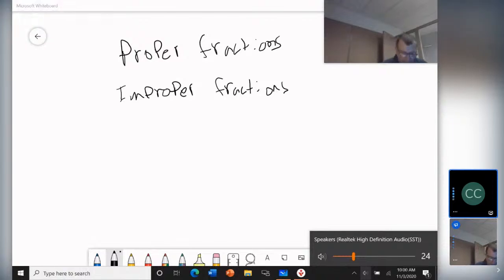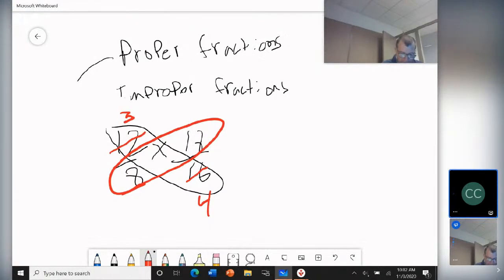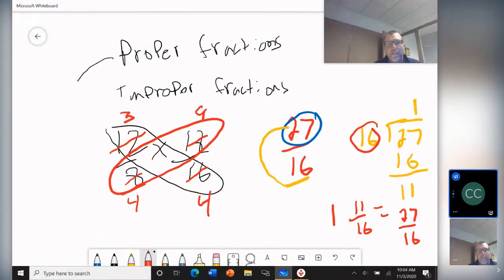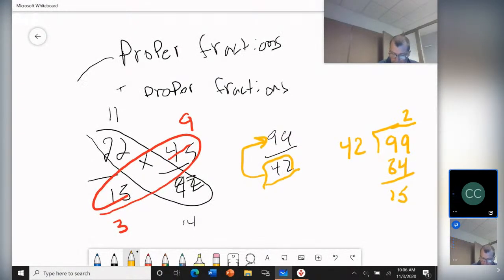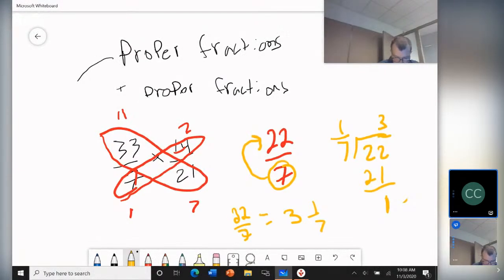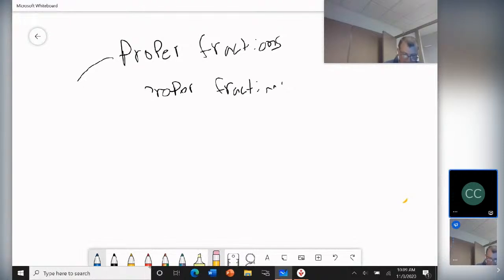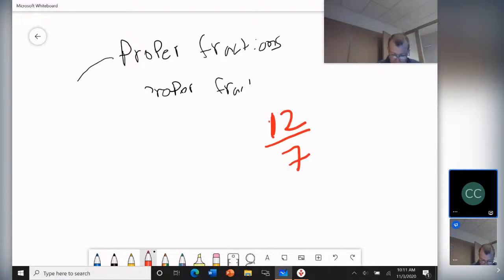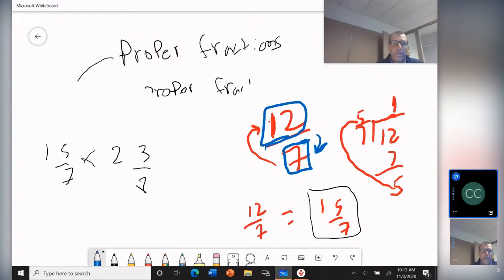improper fraction to a mixed fraction